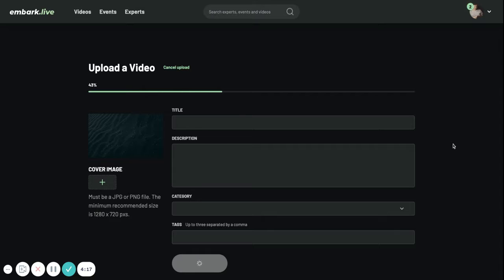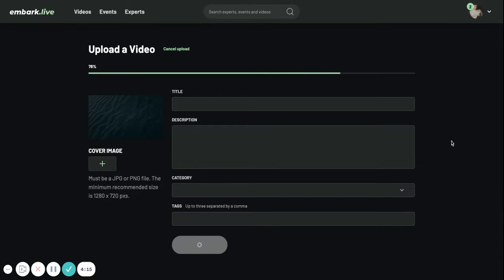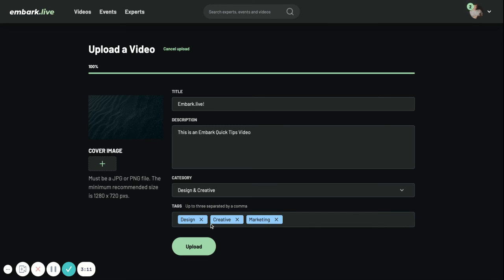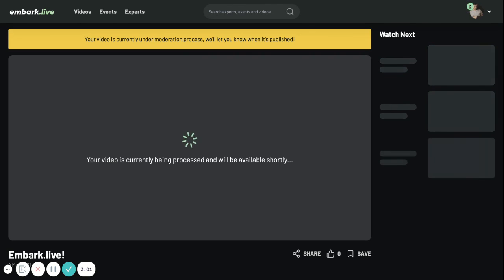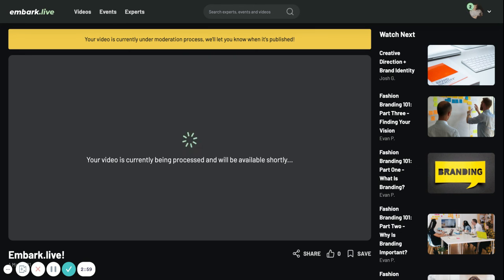Expert Quick Tips Video Tutorial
Welcome Experts! Learn more about how you ca upload your own Quick Tips videos to the platform!